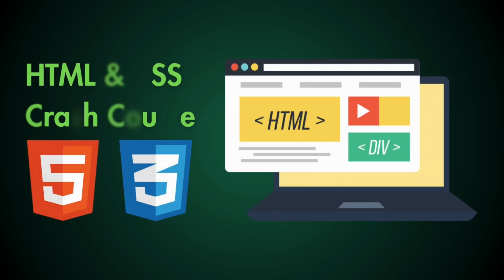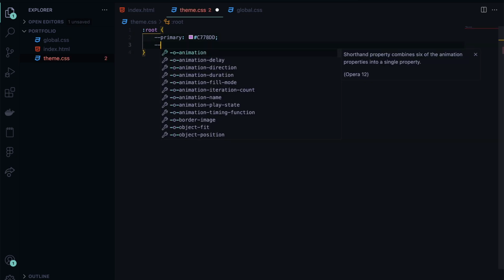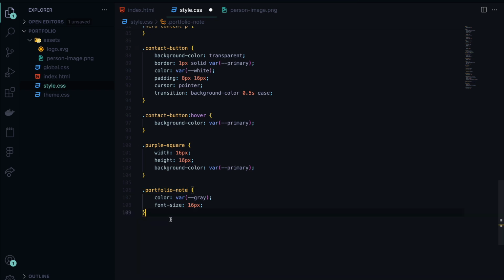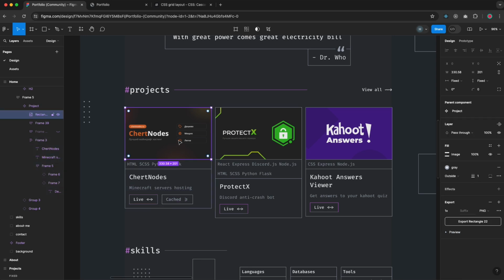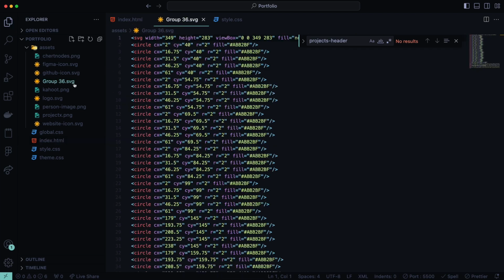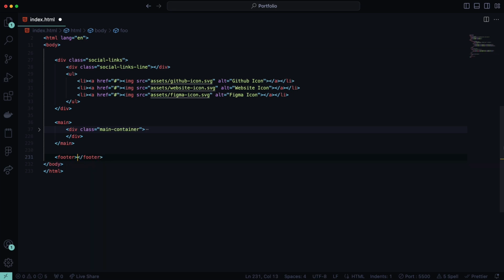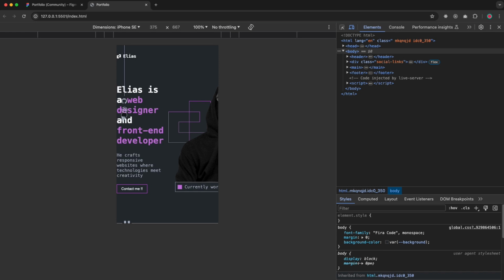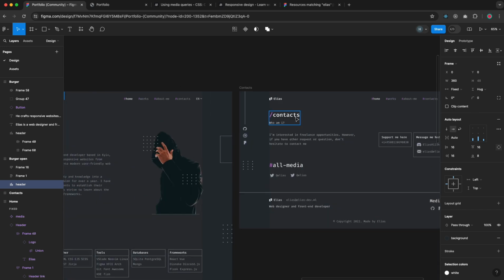HTML & CSS Crash Course 2024 [Building a Responsive Portfolio]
Learn HTML and CSS quickly with this hands-on crash course! In just 2 hours, you'll build a modern and responsive portfolio website from scratch. No boring theory – just practical, real-world experience that will get you coding confidently. Perfect for beginners and a great refresher for experienced developers.

🔖 Sections
0:00 Introduction
1:12 HTML Essentials
3:49 CSS Essentials
7:43 Figma Basics
12:03 Project Setup
14:03 Creating the Navbar
30:09 Main Section
42:45 Quote Section & Social Links
57:52 Projects Section
1:15:15 Skills & About Sections
1:33:24 Contacts & Footer
1:51:40 Responsive Design
1:56:20 Using Media Queries & Breakpoints
2:06:58 Making our Portfolio Responsive
2:15:40 Responsive Design for Tablets
2:20:25 Recap